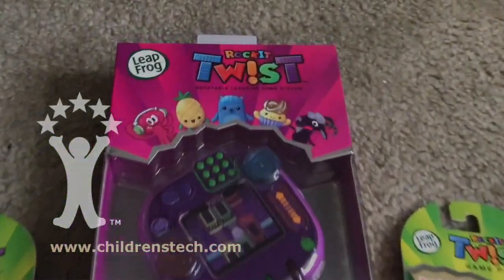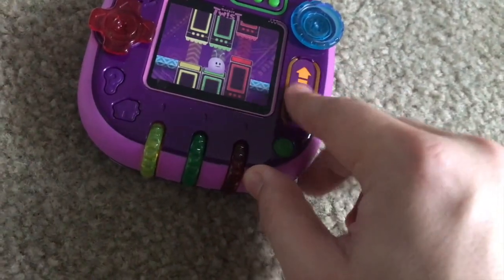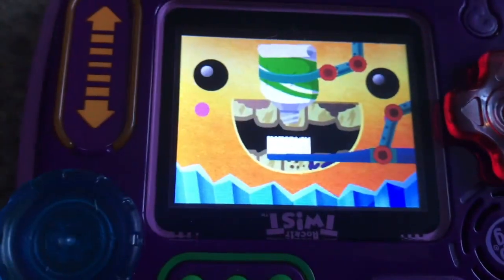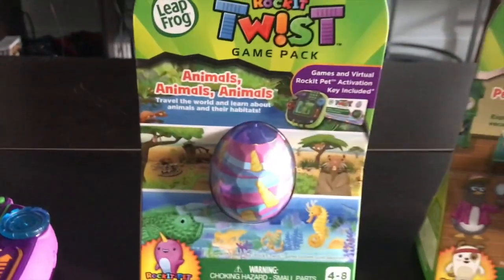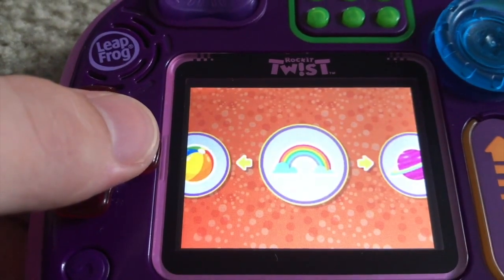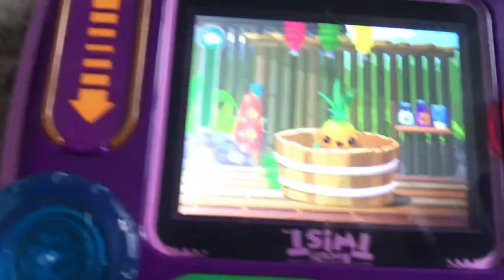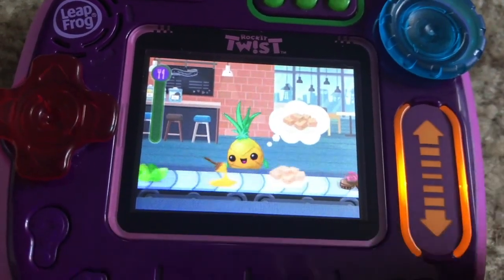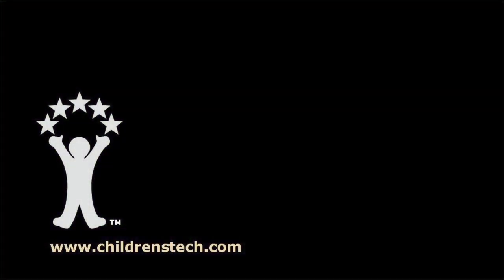RockIt Twist Review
Introducing Chris Guest, CTR's new reviewer, we're reviewing LeapFrog's RockIt Twist handheld system! Enjoy, and let us know what you think!

This is a durable, sandwich sized, rotatable standalone game system. Content includes 12 pre-loaded games which provide playful exposure to early math, reading and logic skills...

Want more reviews of children's technology products?